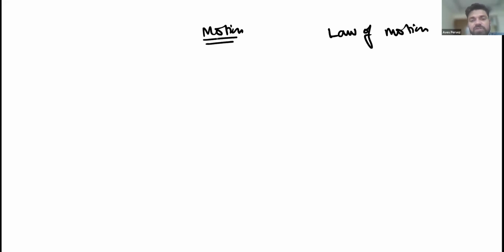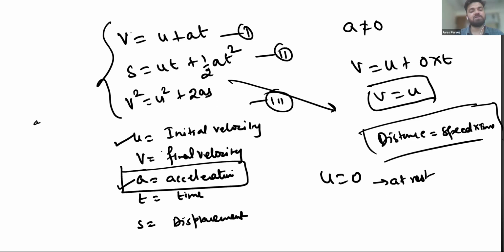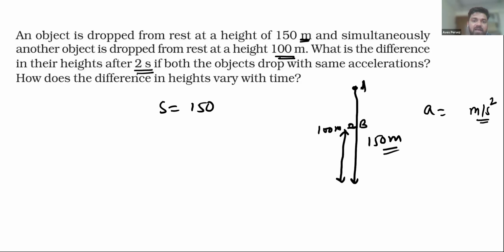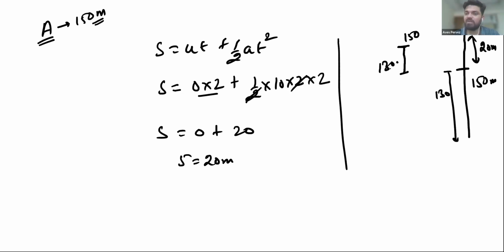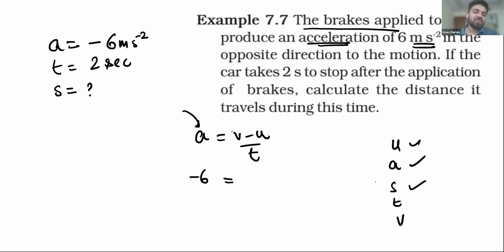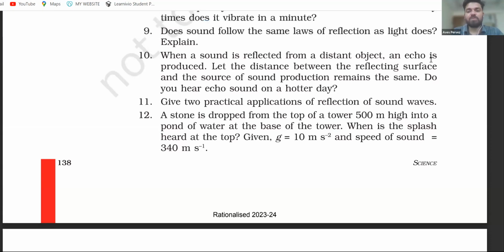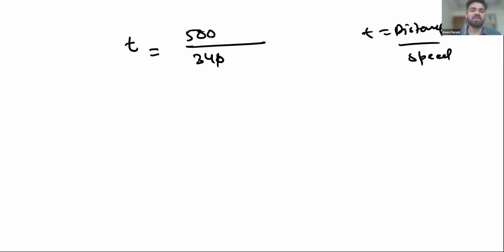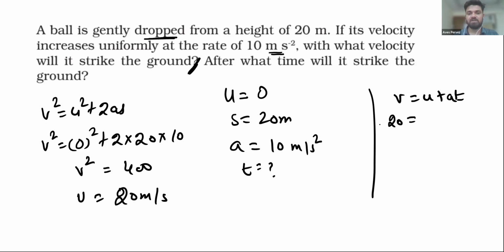Learnivio | Science Lect 9th S2 12-09-2023